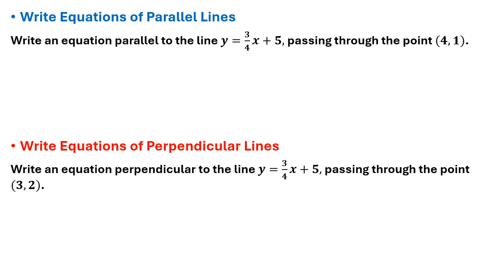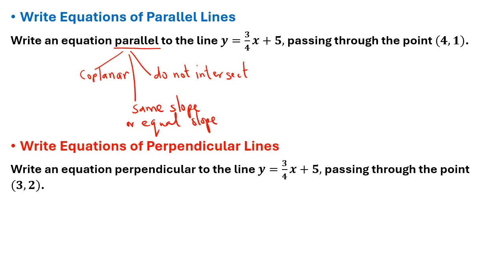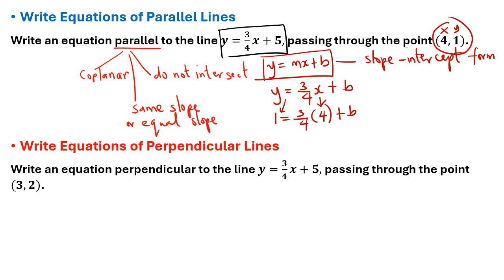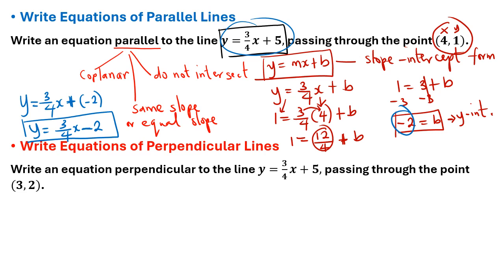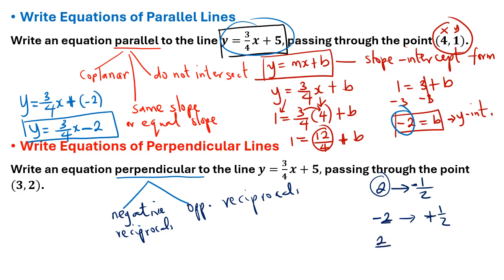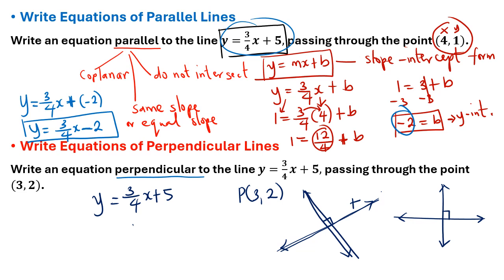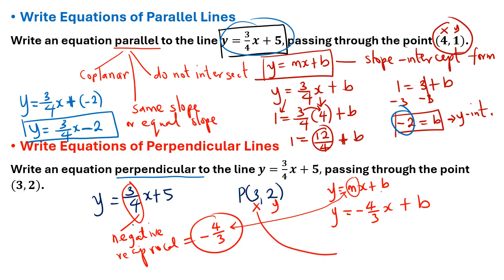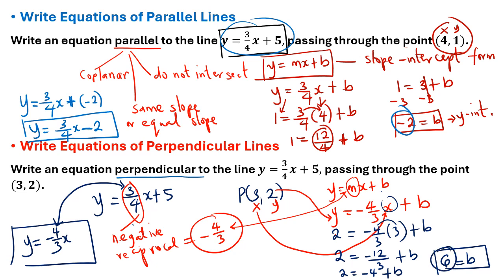Write Equations of Parallel and Perpendicular Lines Part 22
This video is a review on how to easily write equations of parallel lines and equations of perpendicular lines using two examples. For any given equation of a line, we can write another equation parallel to the line, or perpendicular to the line given the coordinates of a point on the line. Parallel lines have equal slope, and perpendicular lines have slopes that are opposite reciprocals. That is, the product of the slopes of the respective lines is -1. Thanks!